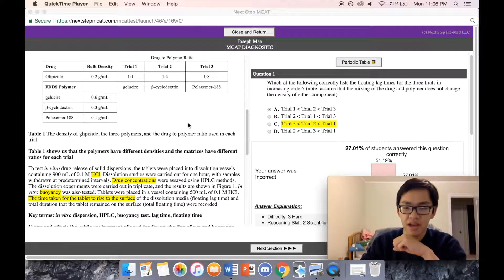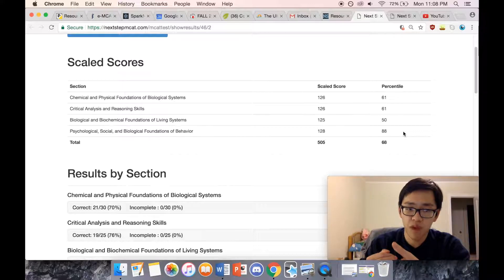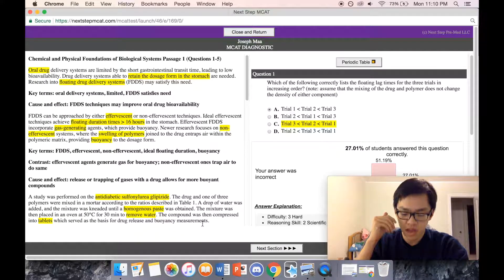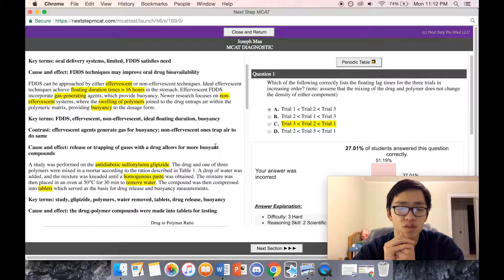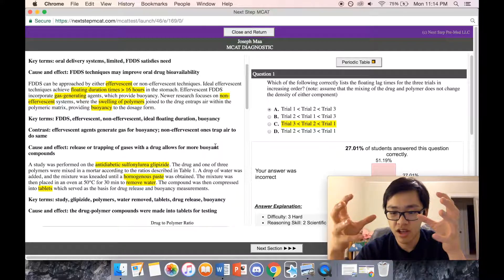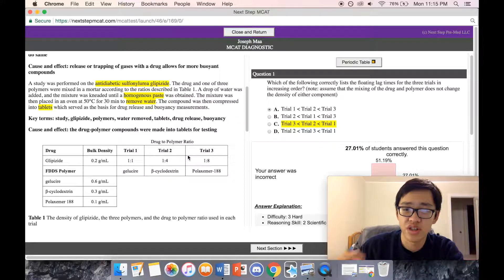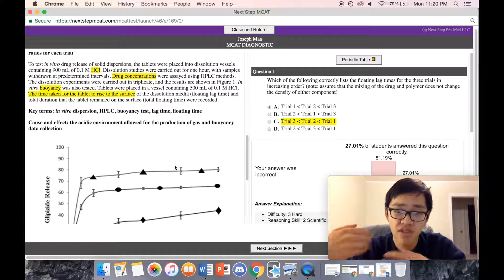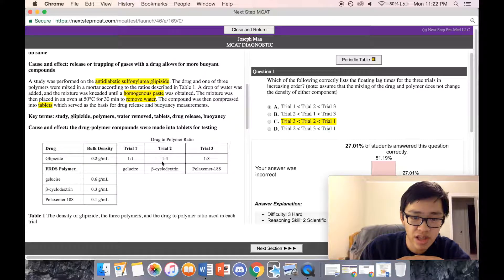Day 34: Chem/Phys Passage Breakdown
Sometimes everything works, and sometimes your computer decides to die. Today was one of the latter!

Sorry for the late upload. :( If my computer were a stomach, it'd be severely distended. Thanks to iCanonKid for the topic recommendation! Jump to 3:46 to skip to analysis!